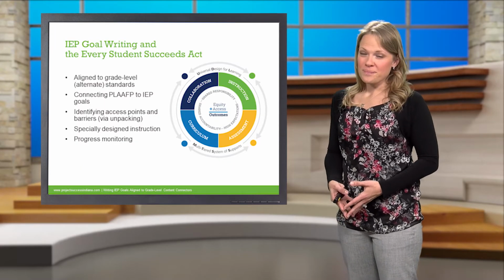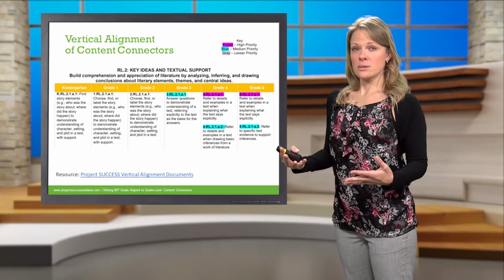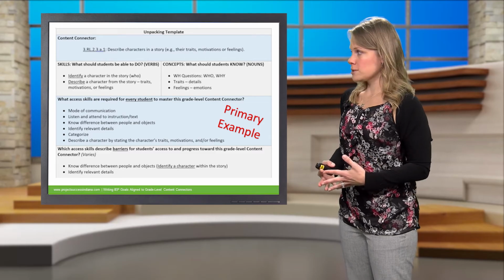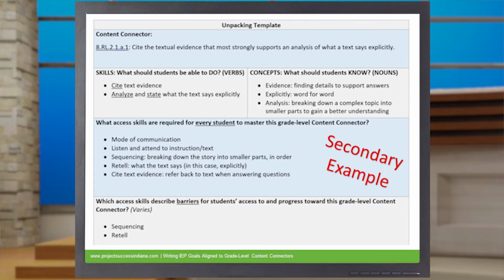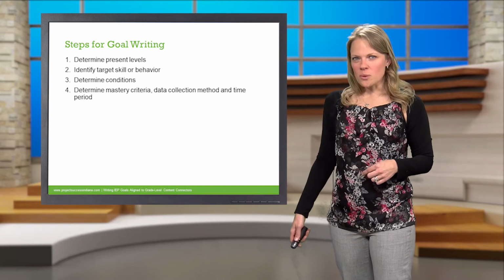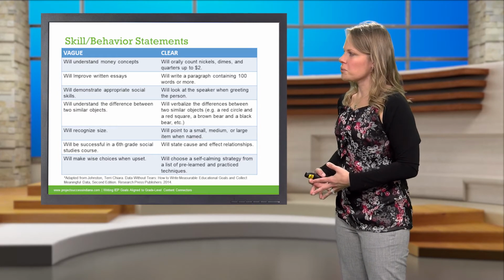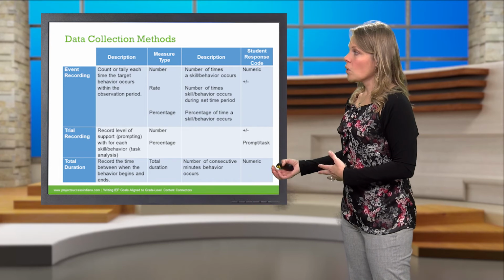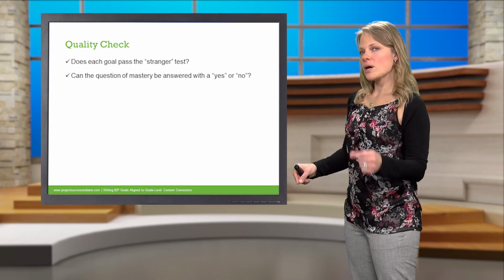Writing IEP Goals Aligned to Grade-Level Content Connectors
Ashley Quick from Project SUCCESS presents a webinar on the topic of Writing IEP Goals Aligned to Grade-Level Content Connectors. You can download the PowerPoint presentation from this webinar with this url